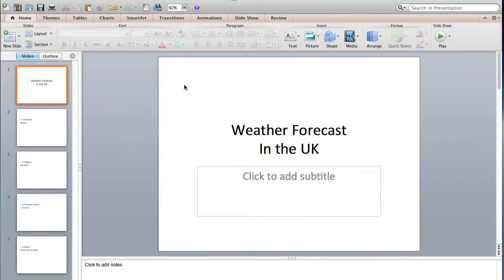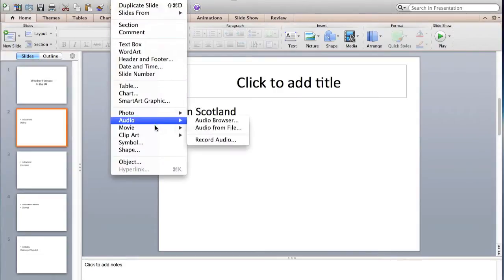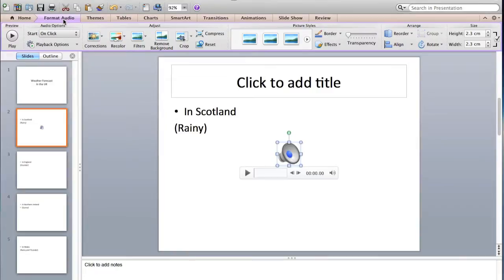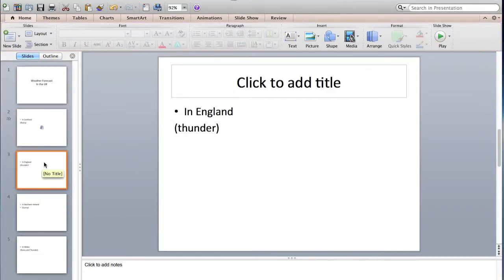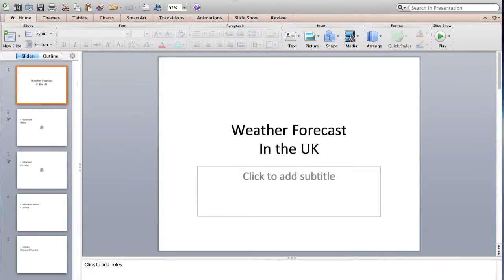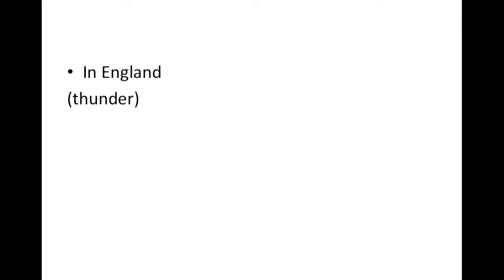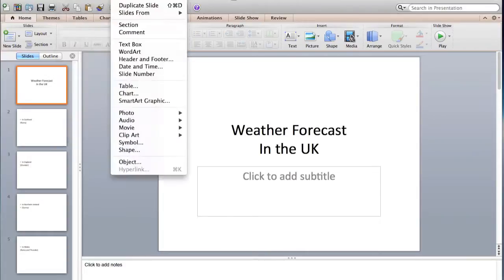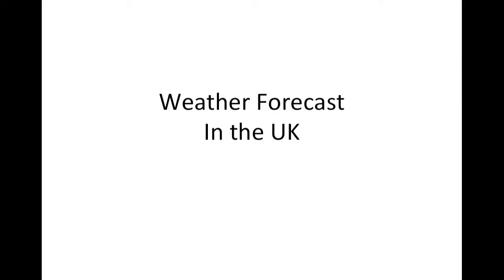How to Add Audio to Your Presentation for PowerPoint Mac 2011